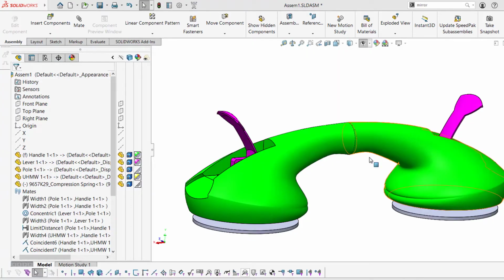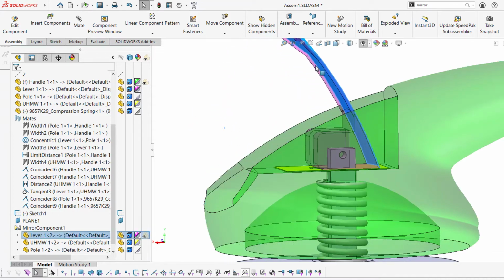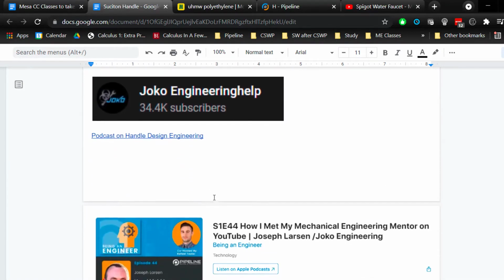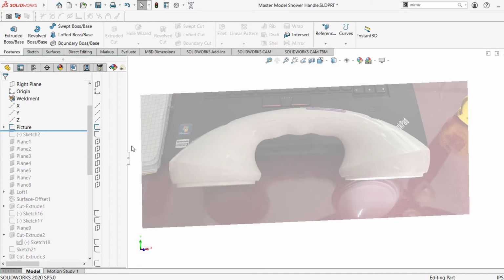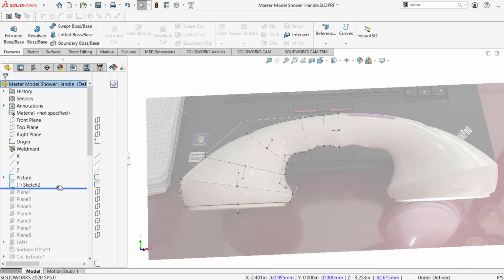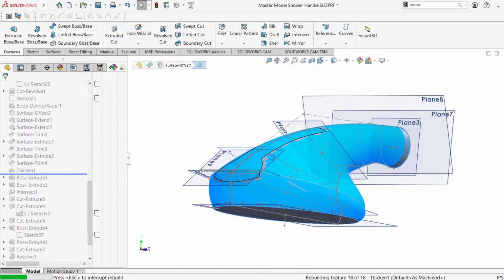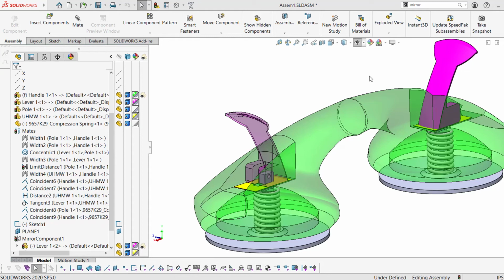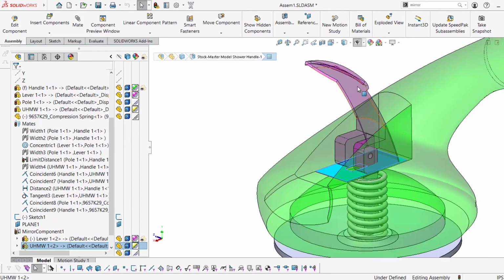Mechanism Library Shower Handle Suction Cup SOLIDWORKS Tutorial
I have a passion for optimizing my learning curve, which led me on the path of developing this video playlist called “The Mechanism Library,” in which I’ll tear apart products all around us to teach you their inner working mechanisms using SOLIDWORKS. (So that you don’t have to, and can learn them in less than 8 minutes per gadget). Join me on the journey to becoming a better mechanical design engineer in the most efficient way.

This week I’ll tear apart an shower handle suction cup. I’ll teach you the mechanisms that govern the device. I'll reverse engineer it on CAD, @solidworks

Special thanks to my mentor, Joseph Larsen, who’s a handler designer. Joseph runs the YouTube channel called @JokoEngineeringhelp  I highly recommend it.